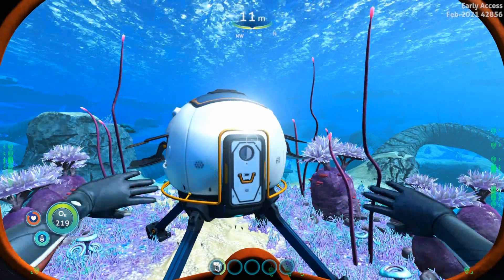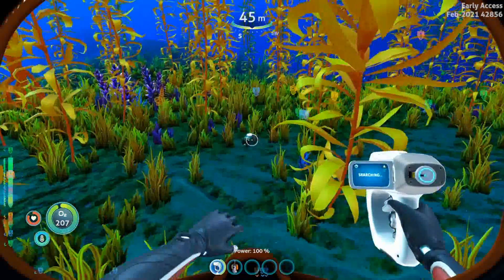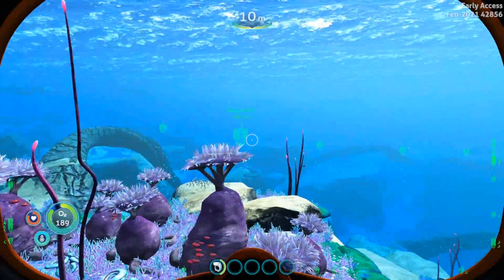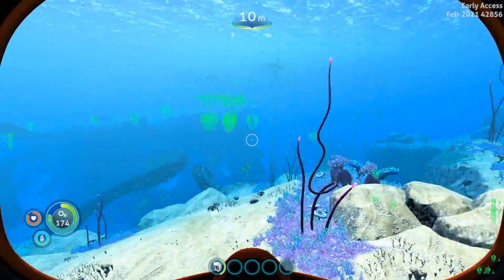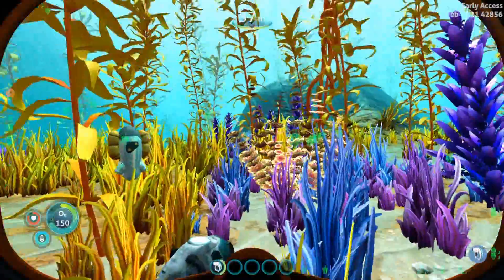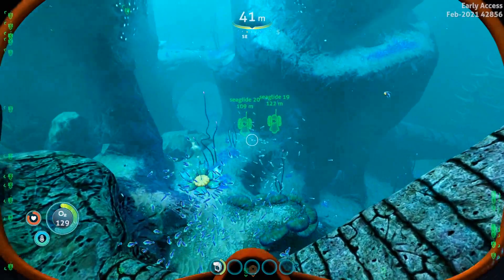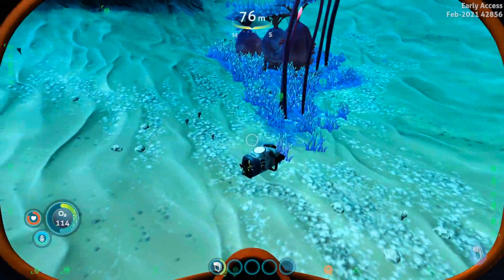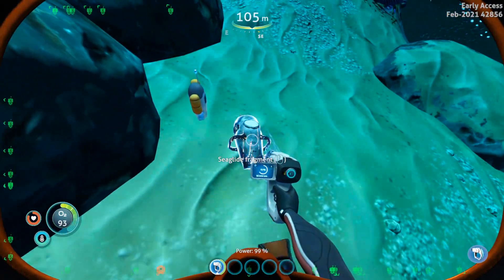How To Find SEAGLIDE Fragments || Subnautica Below Zero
This video is for new players and beginners of Below Zero. It shows how to find Seaglide fragments in Subnautica Below Zero. Short, sweet, and efficient, I hope it helps anyone looking.